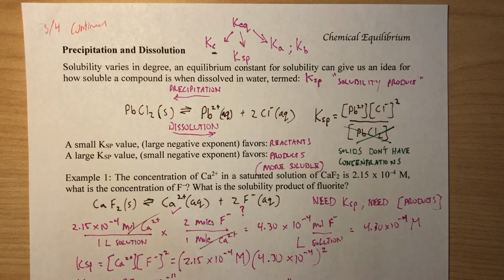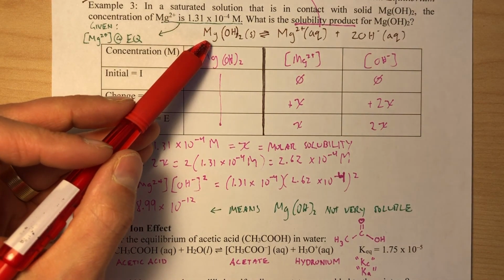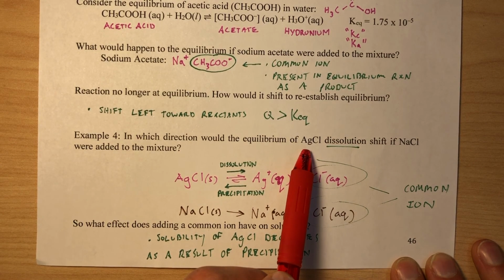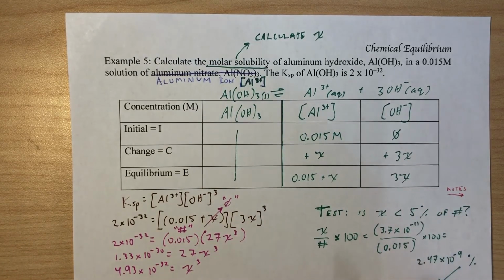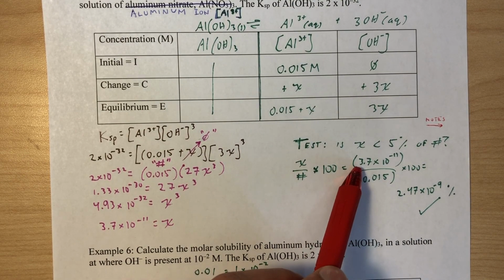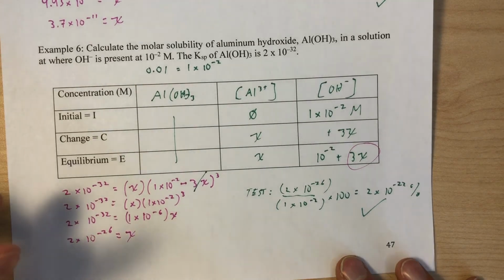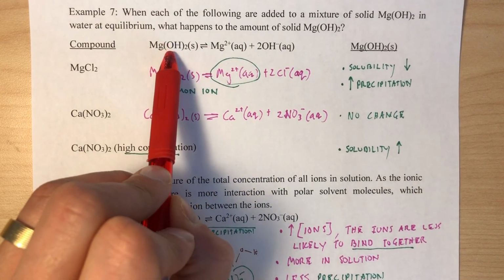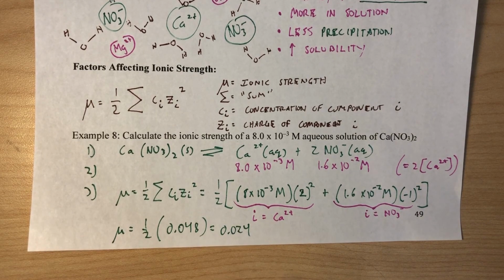CH232 2021 3 5 Chemical Equilibrium